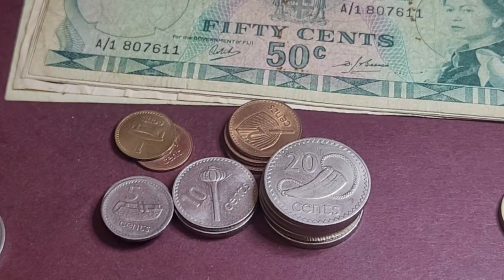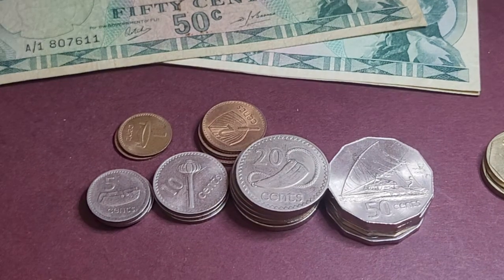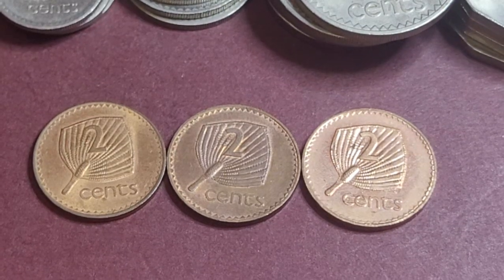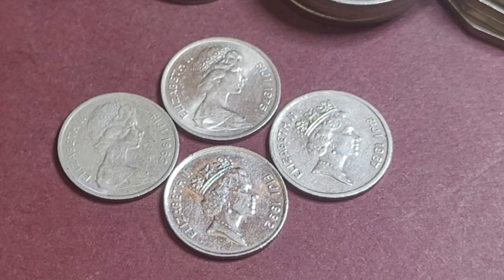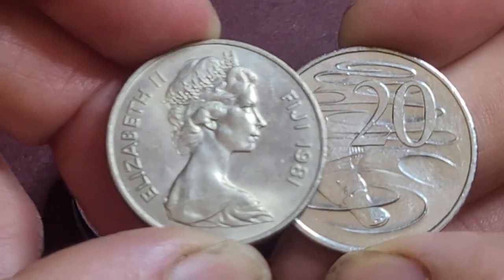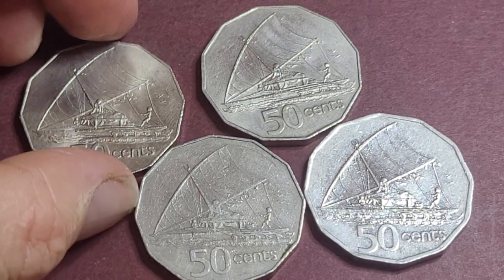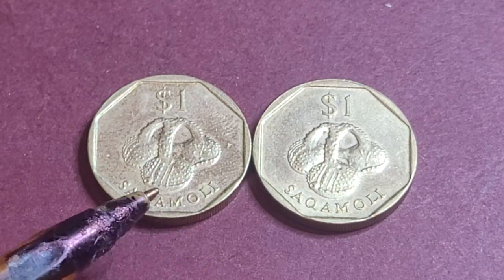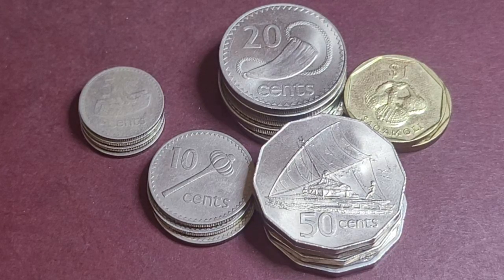Fiji First Decimal Coin Values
TO BUY FIJI COINS